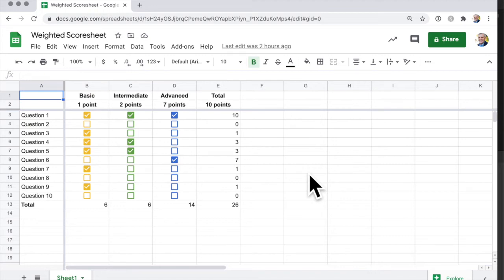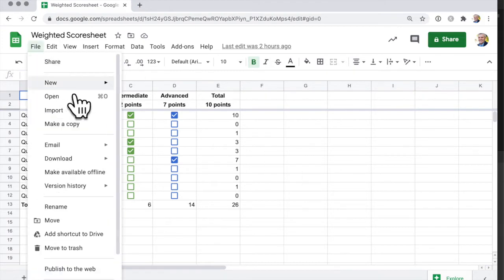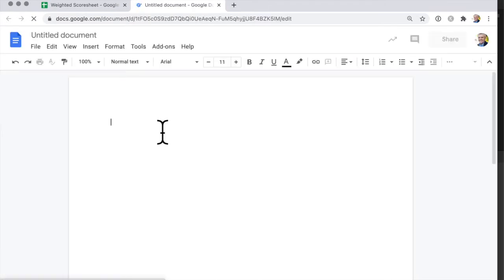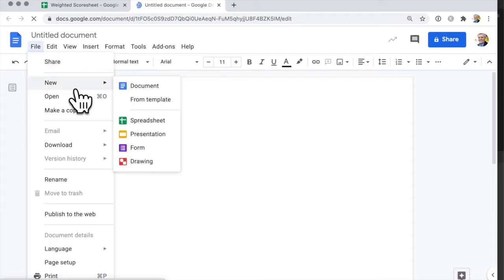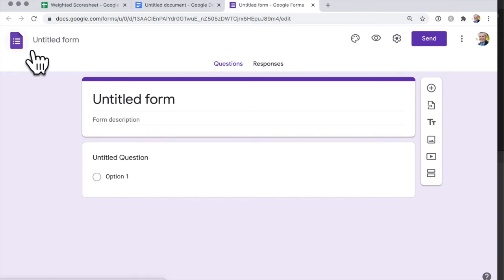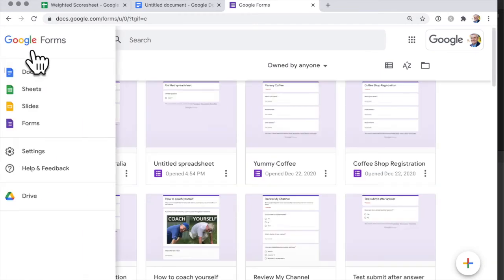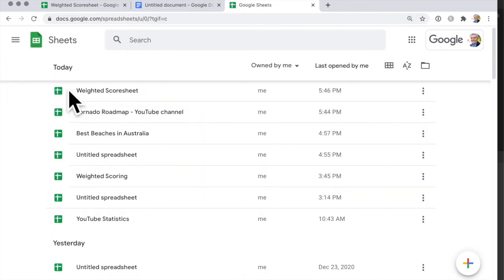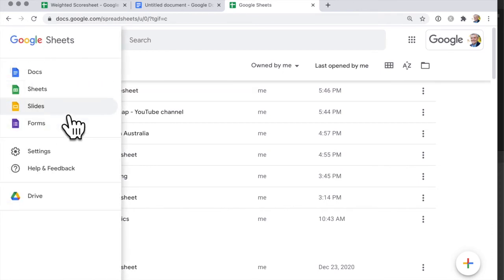Create New Google Sheet from Google Doc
From within a Google Doc, you can easily create a new Google Sheet. And if you're in a Google Sheet, you can create a Google Form.

And from a Form, you can create a new Google Doc (or a Google Sheet).

Here's how to do it all.

Learn the software you need to use for your business and daily life.
-- LINKS --